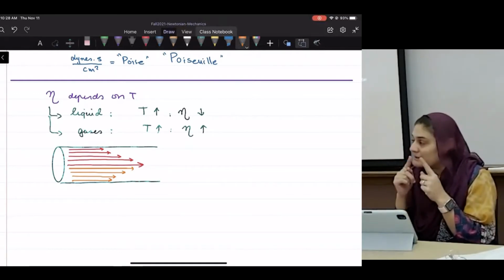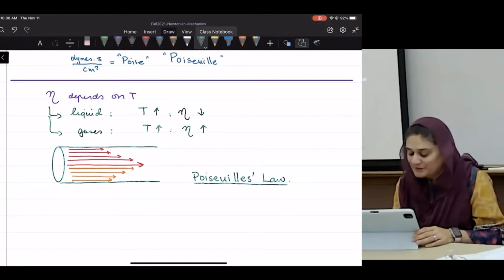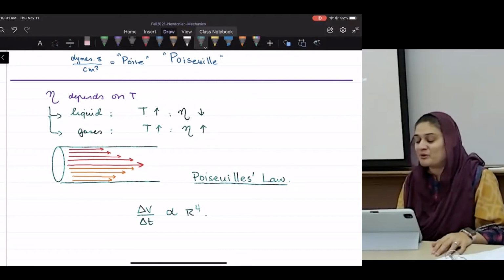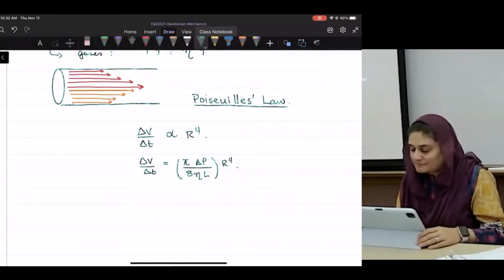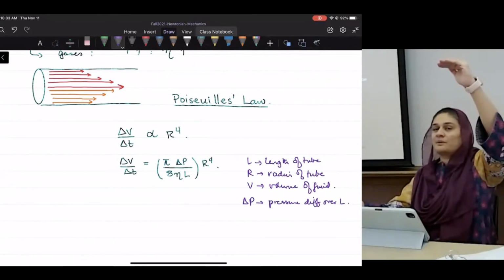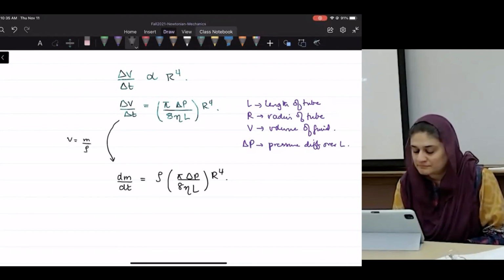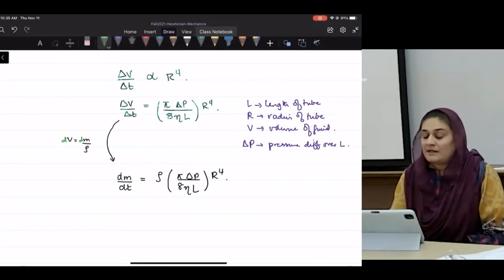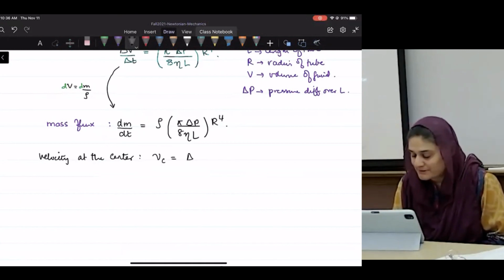Chapter 13.7. Fluid dynamics - Poiseuille's law